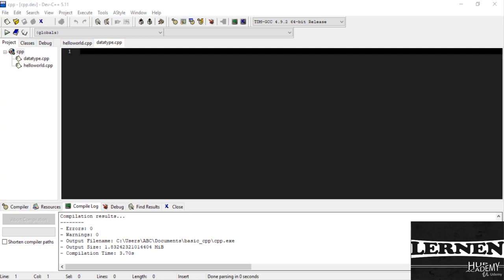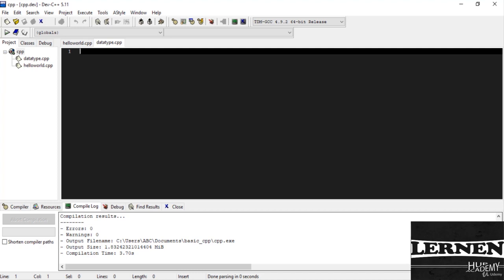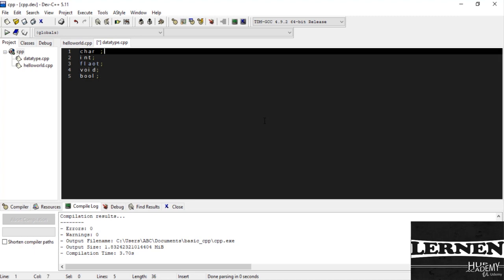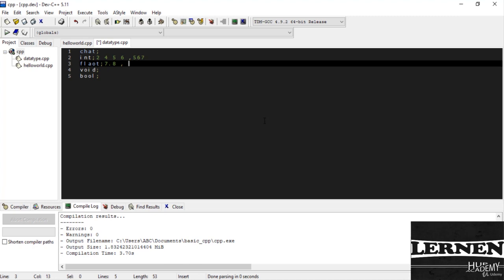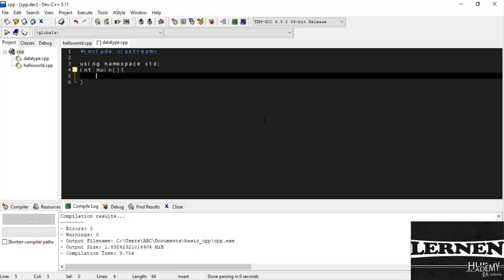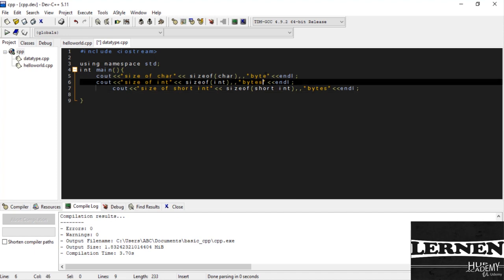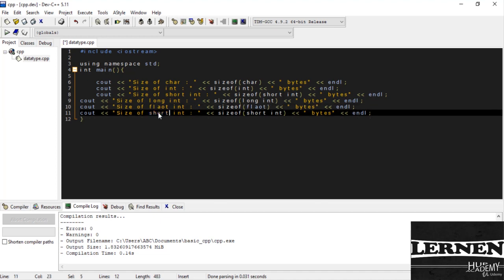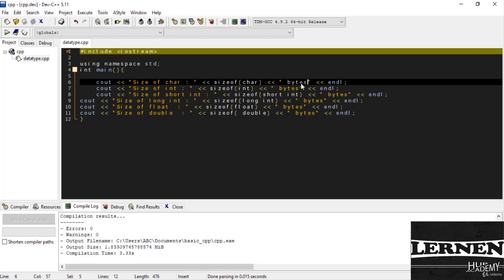Comprehend C++ Data Type Concept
C++/C Programming